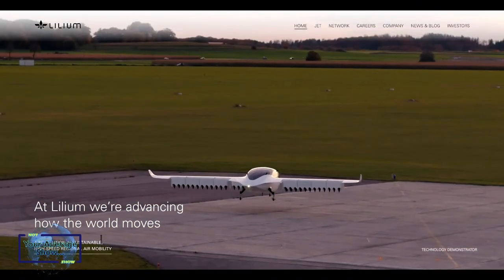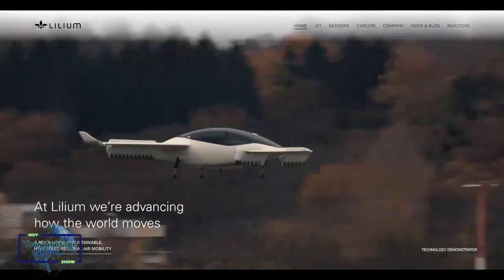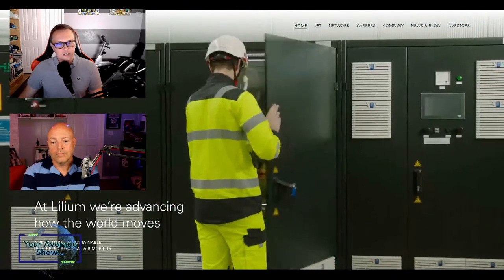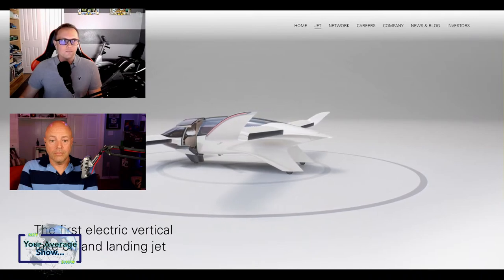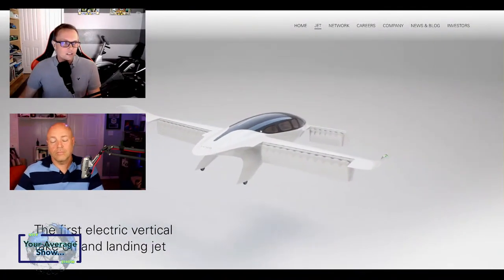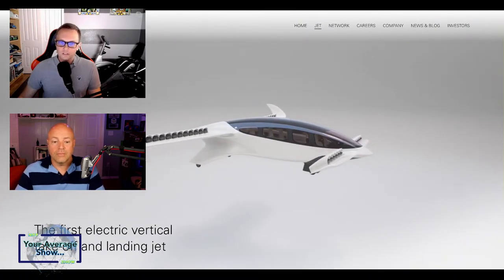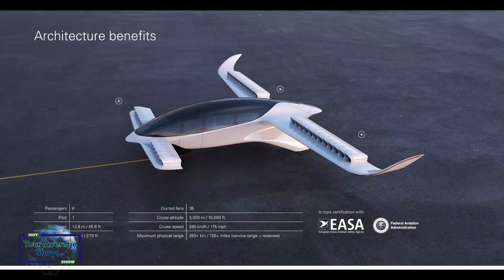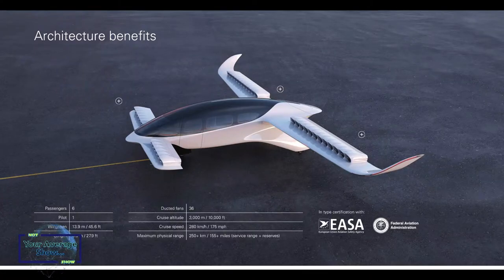We Discuss The VTOL Market & Take Views Questions, Two Pilots Discuss! Where You Might Invest!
Show 65

Jetoptera Goes Faster HSVTOL Win! Lucid EV Investment?, BMW Chips Are Down, Wally Has Space Critique

Mike and Corey discuss topics from Technology, Cars, Aviation, Space Exploration, Clean Energy, Movies, Games and so much more!

Join us for the discussion on the channel!

SHOW LINKS
►Jetoptera selected by U.S. Air Force for their High-Speed Vertical Take-Off and Landing (HSVTOL) Concept Showcase.  Also now working with Northrop Grumman Corporation

- AFWERX High-Speed Vertical Take-Off and Landing (HSVTOL) Concept Challenge

-Jetoptera WeFunder / invest?

►BMW stops production of 10,000 cars because of chip shortage

►Lucid Motors To Become One Of Biggest New EV Stocks After Debut, But Shareholder Vote Delayed

►Wally Funk gives Jeff Bezos’ Blue Origin spaceflight a lukewarm review?

LEGAL
Copyright @ VueBird Media. Any reproduction or illegal distribution of the content in any form will result in immediate action against the person concerned.